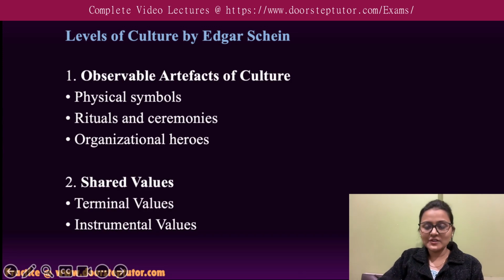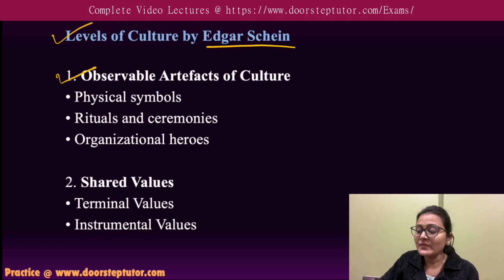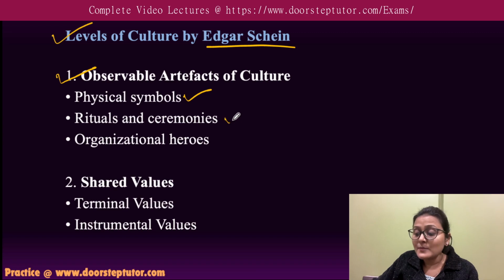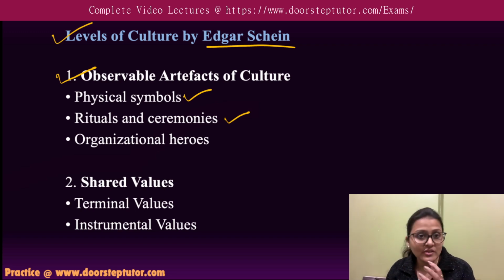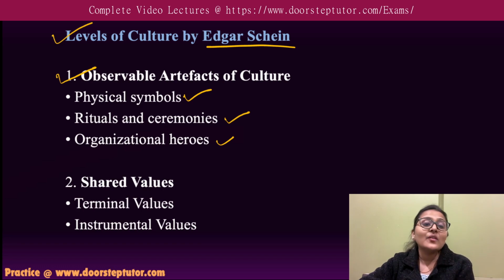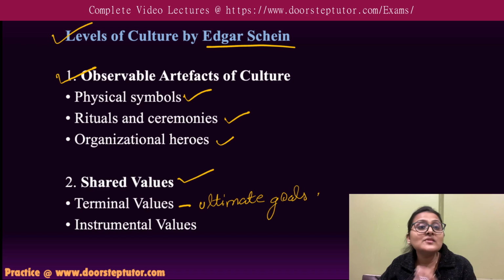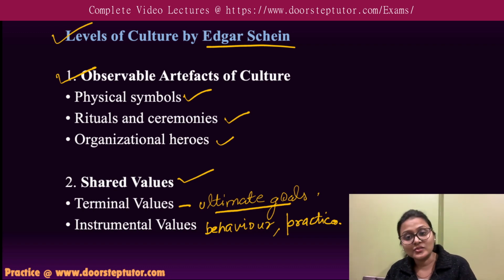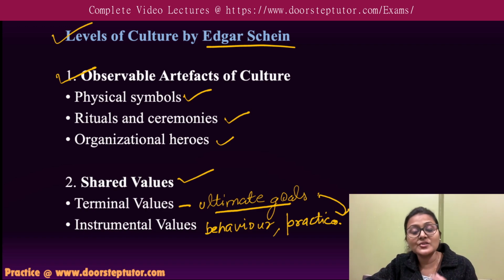Levels of Culture by Edwin Schein | UGC Commerce | UGC Management